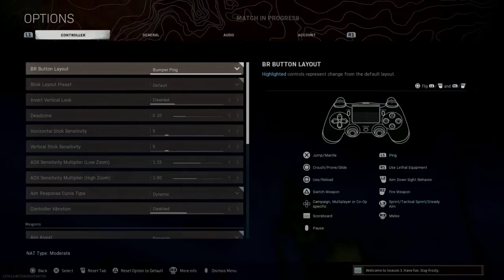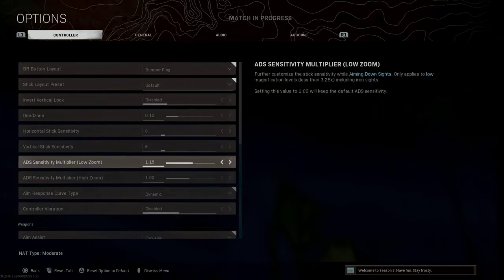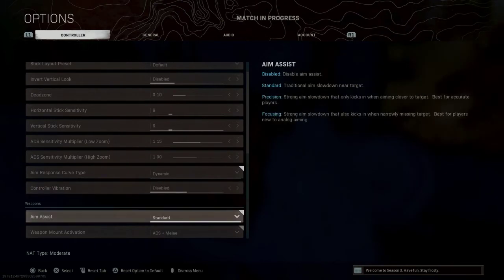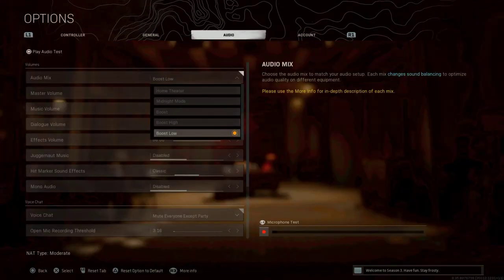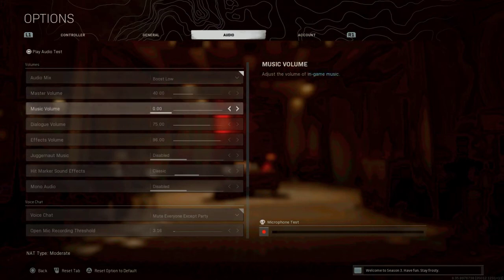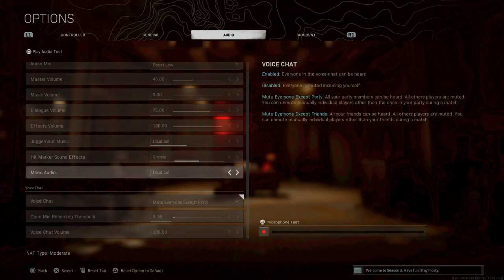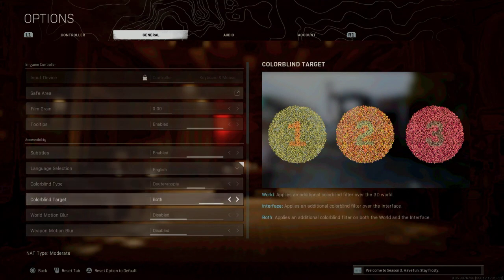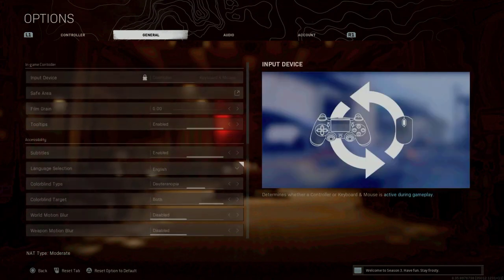The BEST Console Settings in Call of duty Warzone 2021 season3 |XBOX & PS4 Audio/Controller Settings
The BEST Console Settings in Warzone 2021 season 3 | Best XBOX & PS4 Audio/Controller Settings

- Tucker Plays